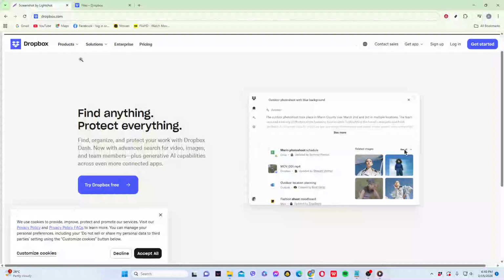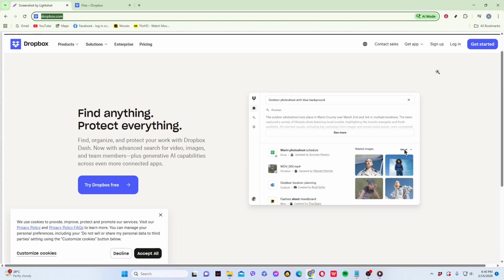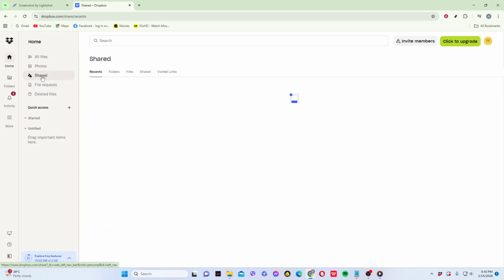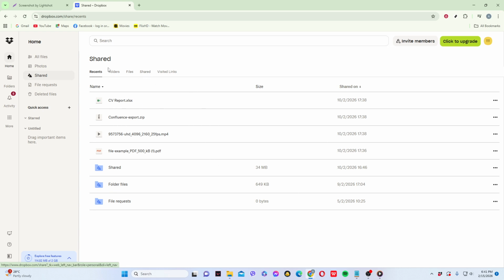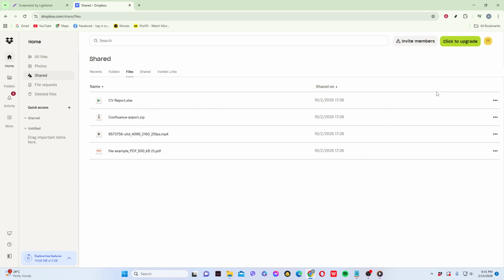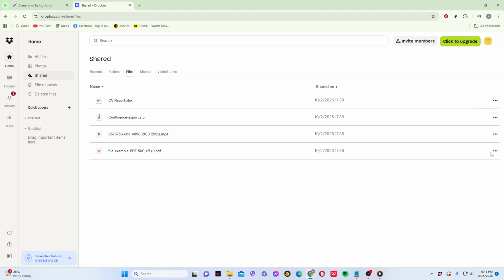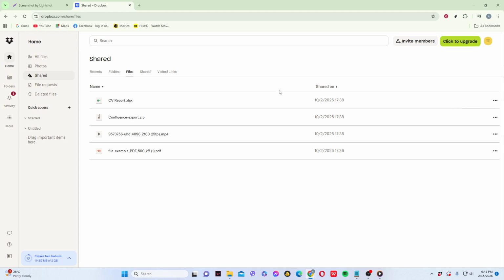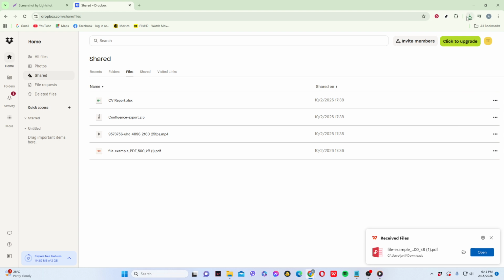How to Download Shared Files from Dropbox 2026 (Super Easy)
In this concise tutorial, we will walk you through the process of how to download shared files from Dropbox. Whether you are receiving files from colleagues or friends, understanding the download process is essential for seamless collaboration.

By watching this video, you will gain a comprehensive understanding of the steps involved in accessing and downloading shared files directly from Dropbox. We'll guide you through each stage clearly, ensuring that you can easily follow along. Watch till the end to ensure you don’t miss any critical details!